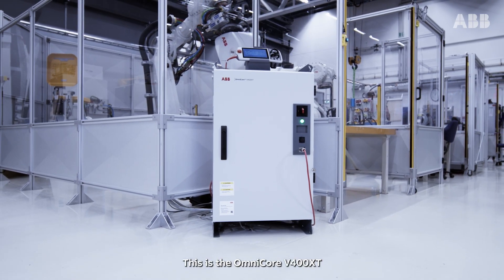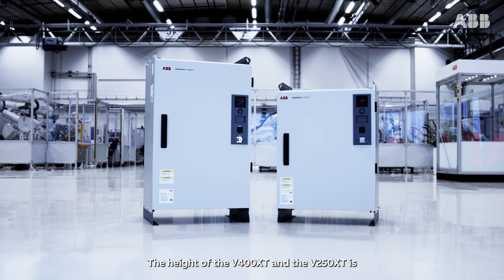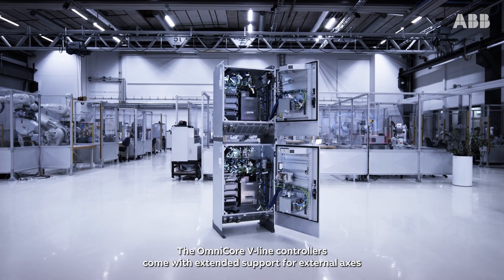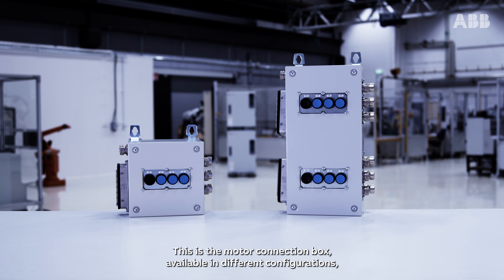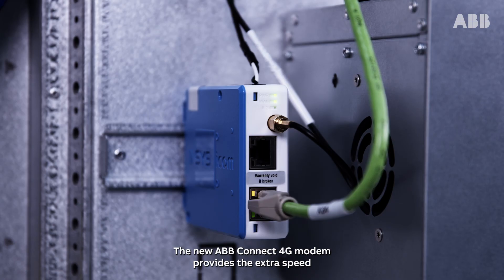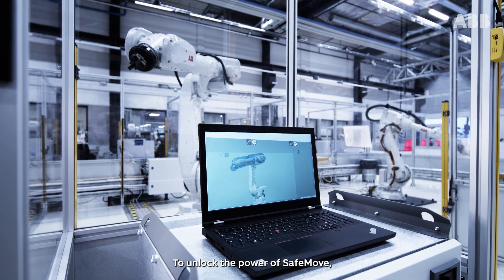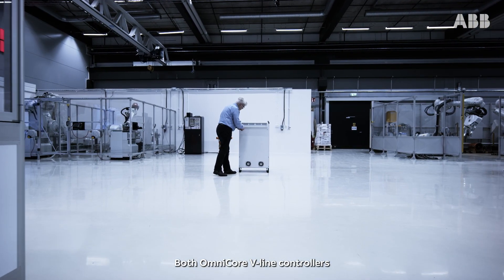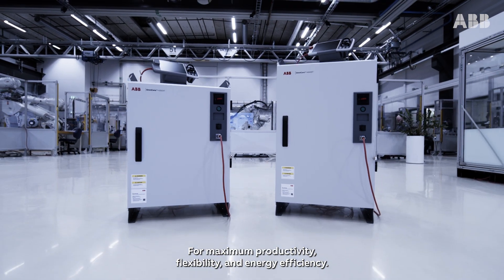OmniCore™ V-line - Walkthrough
Get up to speed on the features and benefits of ABB’s latest OmniCore™ robot controllers, the V250XT Type B and V400XT!

Want to know more? Then register for free to our OmniCore™ V-line E-learning on the ABB Robotics Online Learning portal.

Need more training? Then contact your local Training Center via the ABB Robotics Training portal and “Teacher-led Training”.